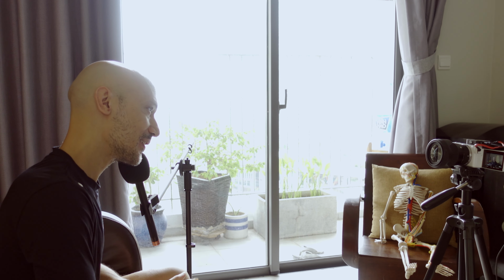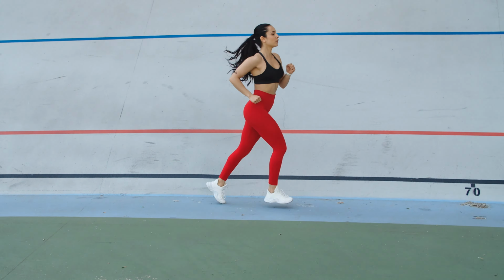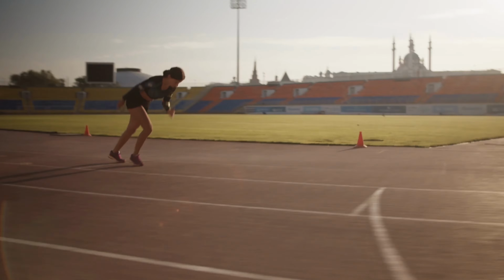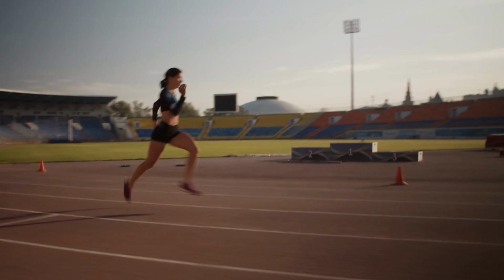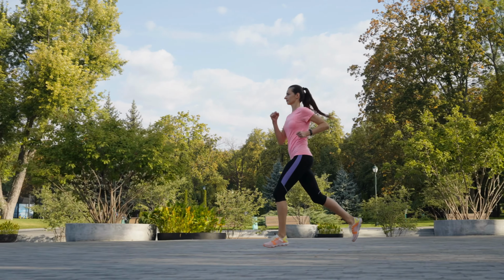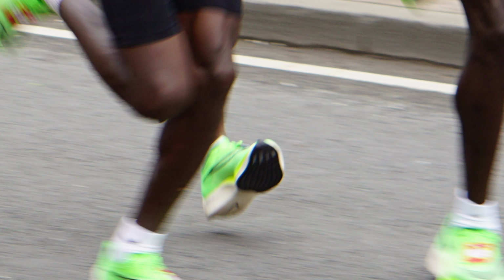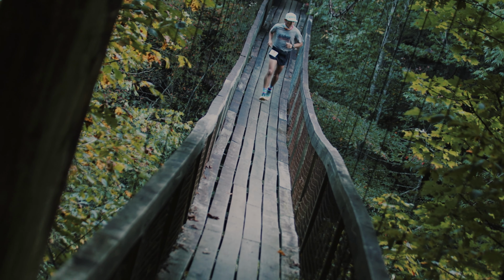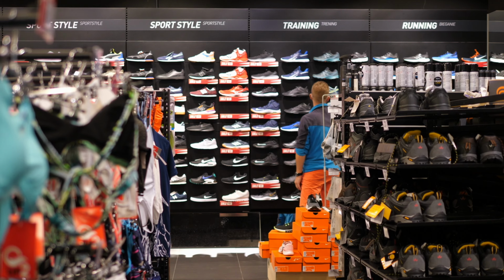5 RUNNING FORM CHANGES you can make RIGHT NOW for PAIN FREE runs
Your running form is one of the best predictors of your risk of injuries according to science! So here are some easy, practical tips that you can use right now, on your next run, to fix your running form and mechanics.

00:00 Intro
00:17 Leaning forward?
01:10 The right cadence
02:14 The number of runners who got injured this year
02:35 Forefoot rearfoot or midfoot?
03:41 Girdles dissociation
04:25 What terrain?

Some reading:
Is There a Pathological Gait Associated With Common Soft Tissue Running Injuries?
Christopher Bramah, Stephen J Preece, Niamh Gill, Lee Herrington
Lower step rate is associated with a higher risk of bone stress injury: a prospective study of collegiate cross country runners
Stephanie A Kliethermes, Mikel R Stiffler-Joachim, Christa M Wille, Jennifer L Sanfilippo, Pedro Zavala, Bryan C Heiderscheit

If this video or any other video on this channel has brought you value and you would like to thank me, consider buying me a coffee I like my iced lattes :) As a mini youtuber, I have no income from YouTube, so your caffeinated drink will be very very much appreciated. If not, just let me know I've helped in the comments, that's already extremely gratifying.